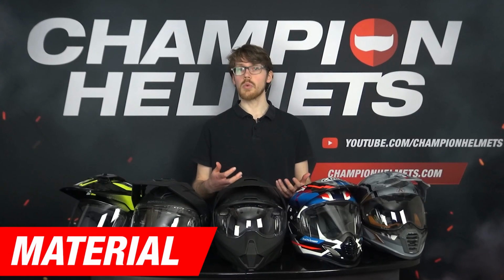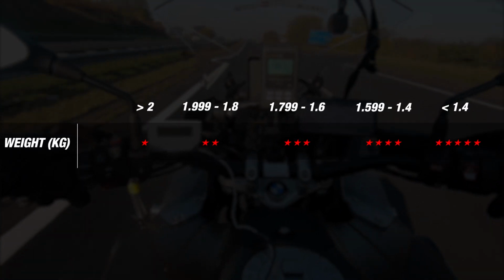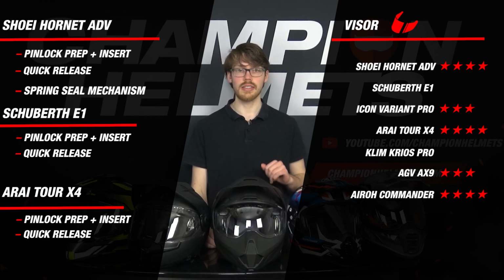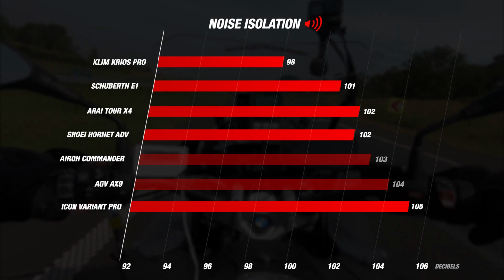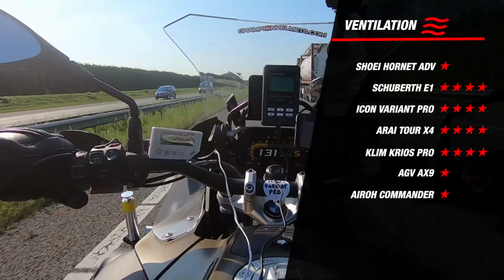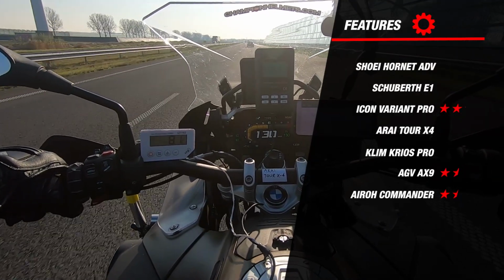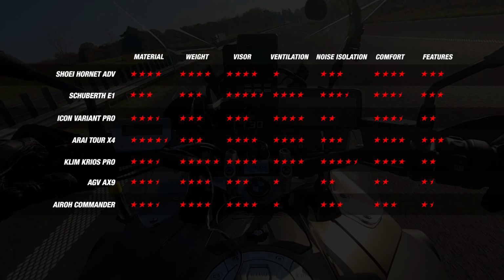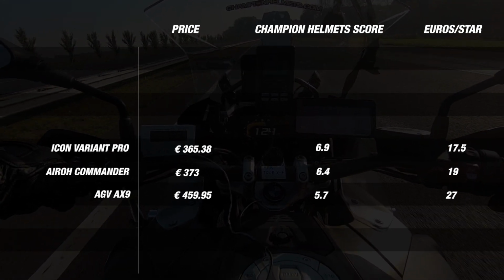Best Adventure Helmets of 2021 Road Test Guide - ChampionHelmets.com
Video chapters:
00:00 Introduction
01:36 Road Test Setup
02:44 Material
04:06 Weight
05:11 Visor
06:30 Noise Isolation
07:42 Ventilation
08:52 Comfort
10:05 Features
11:03 Star Rating Summary
12:23 Price / Quality Bonus
13:14 Champion Helmets Score
14:13 Summary